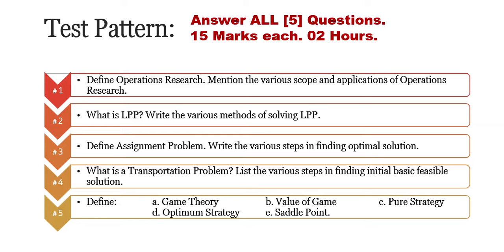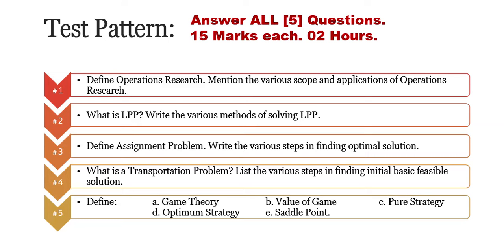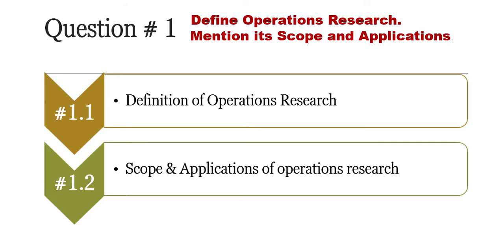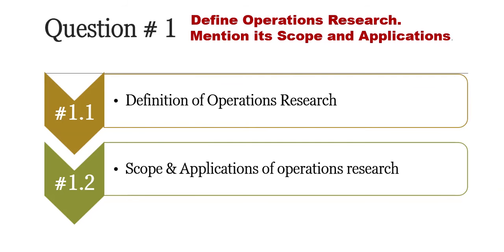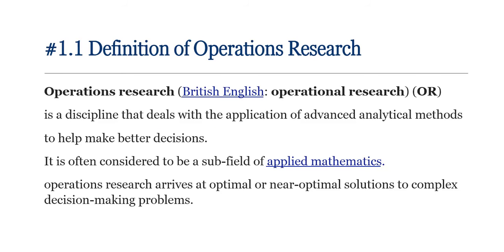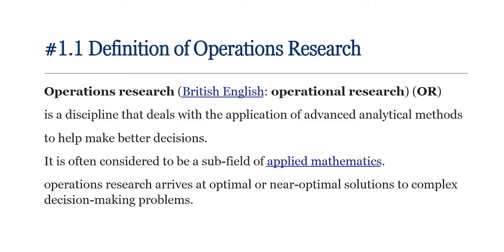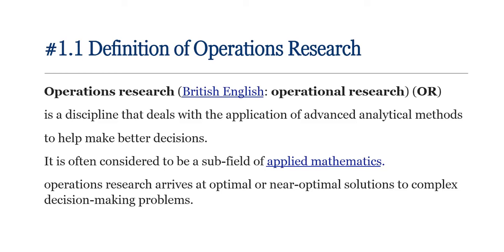Definition & Applications of OR | CIA#1